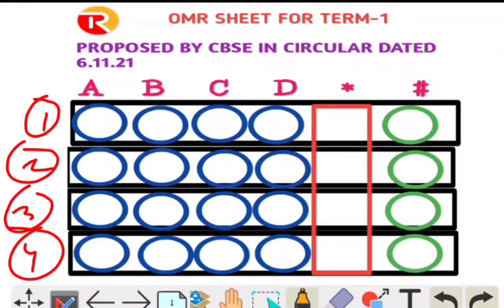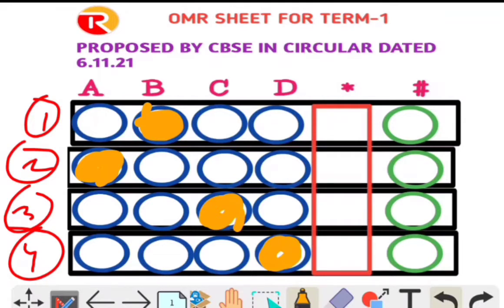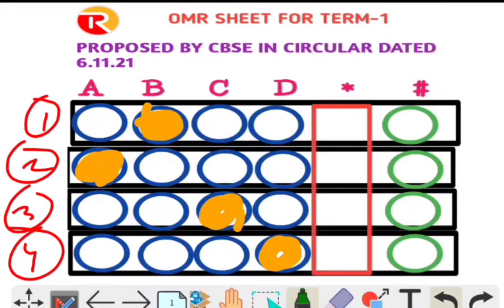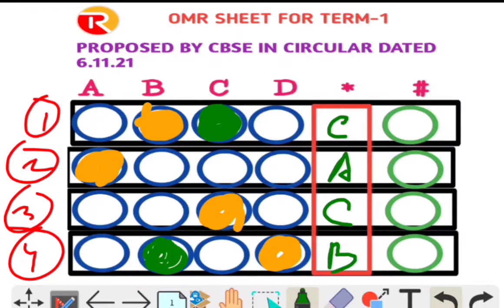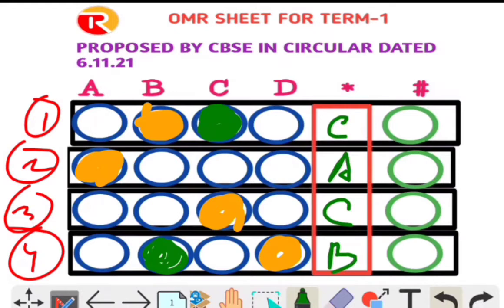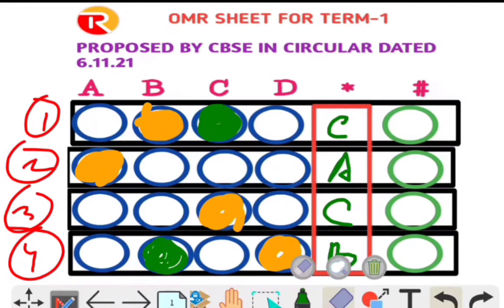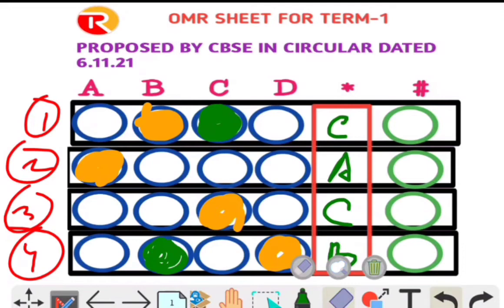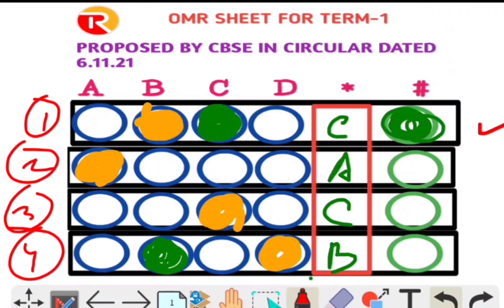Demystifying OMR to be used in Term-I Examinations - CBSE X & XII | Blank OMR Pdf download ⬇️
✅ Official Circular by CBSE 👉